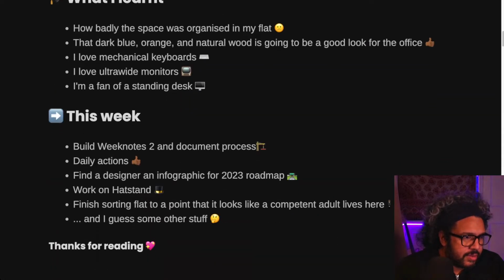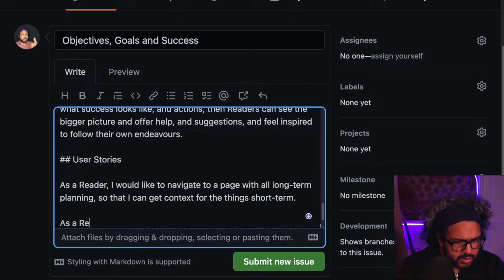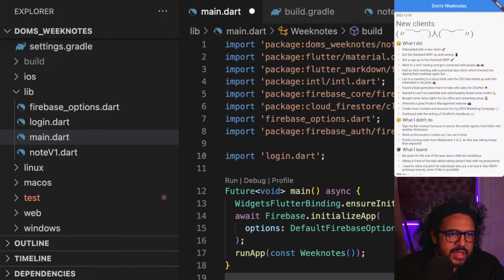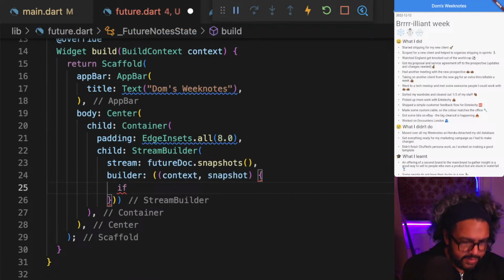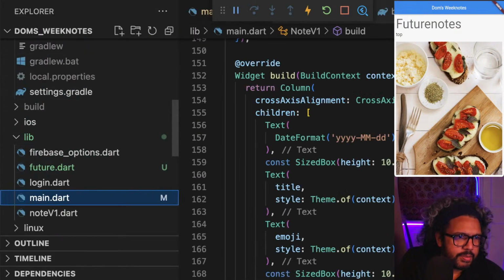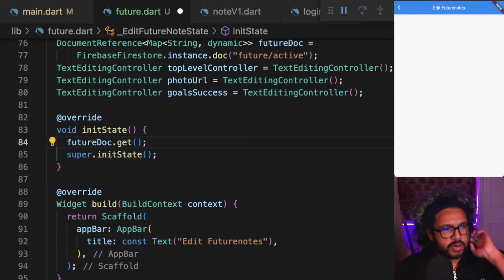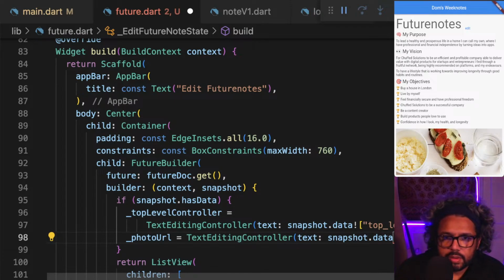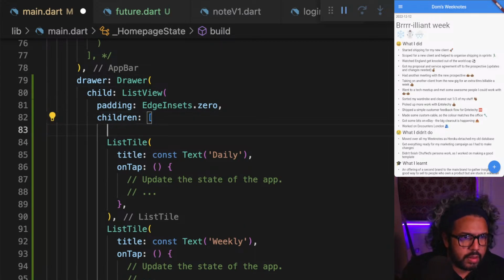Objectives, Goals and Success | Weeknotes Part 5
Time to build something I use everyweek! Weeknotes is my way of refleting and planning every week. I share with friends and the public for accountability.

Currently built with Django, web stuff, and deplyed on Heroku, I wil be moving over to Flutter and Firebase.